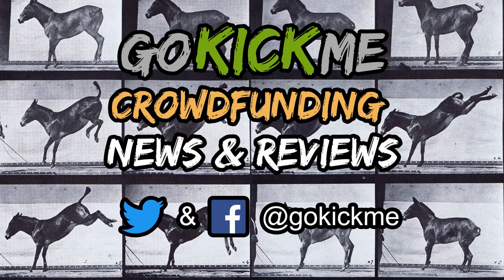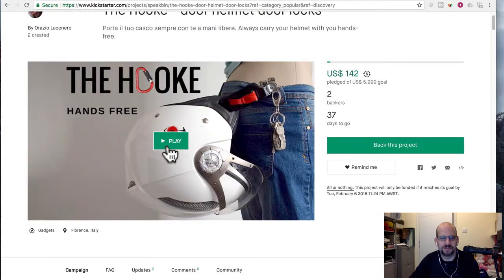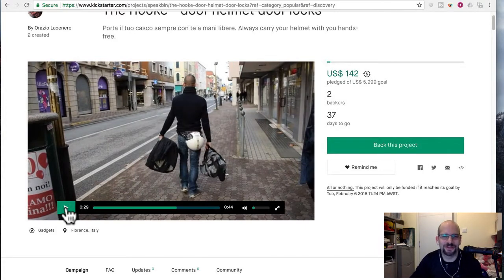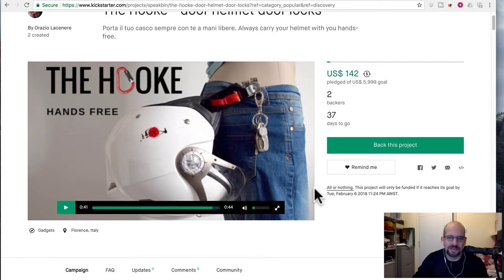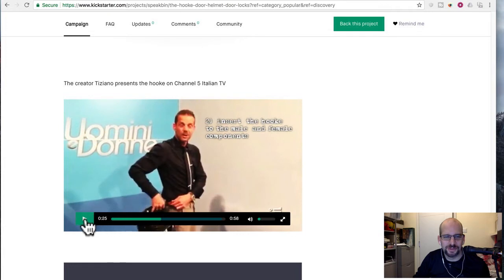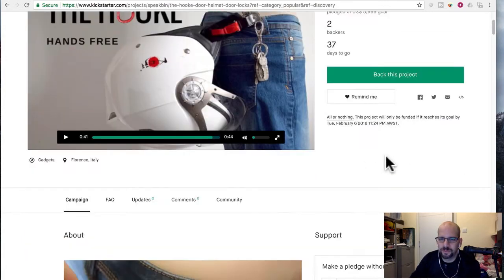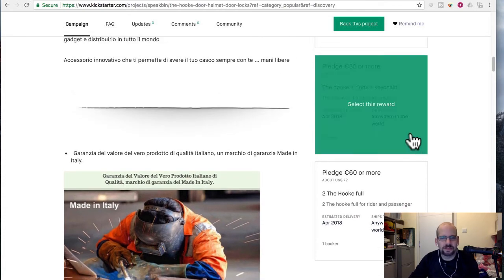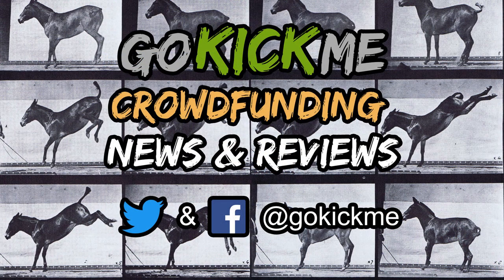The Hooke - Motorcycle Helmet Pants Latch - Crowdfunding Preview - Go Kick Me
Want to waddle around with a helmet on your butt?  Now you can! :-D